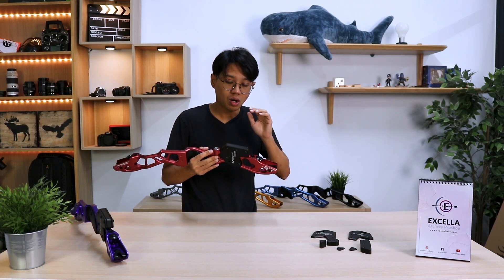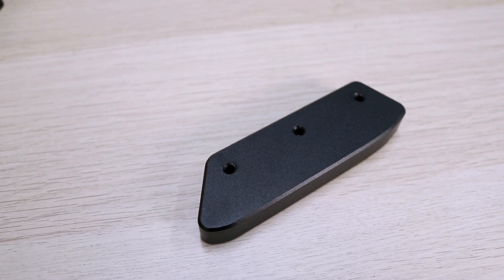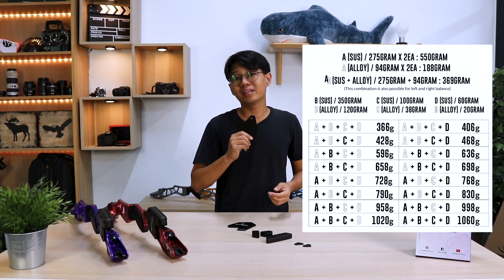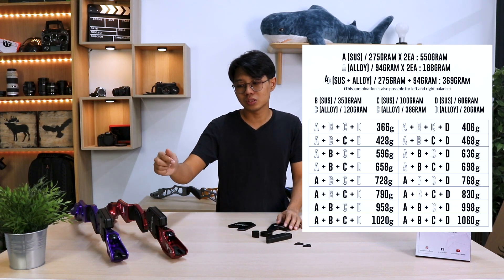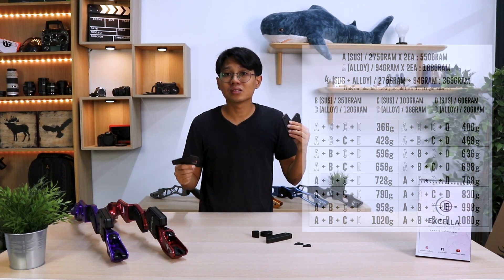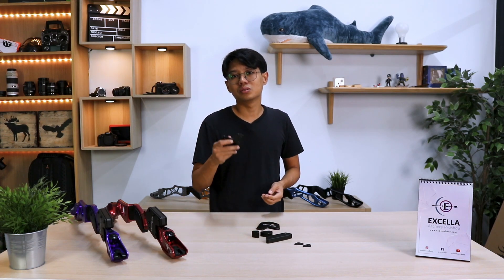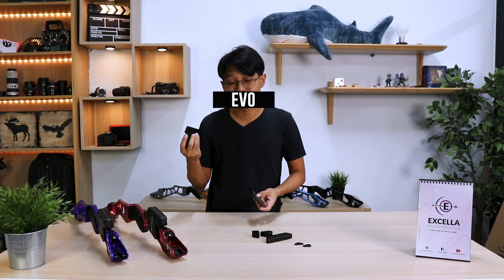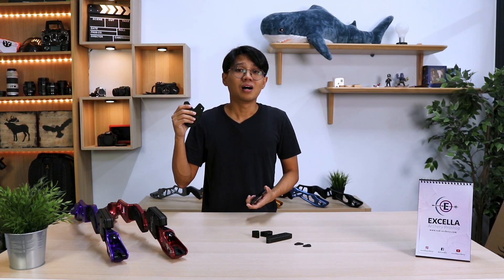Sebastien Flute Barebow Weight System